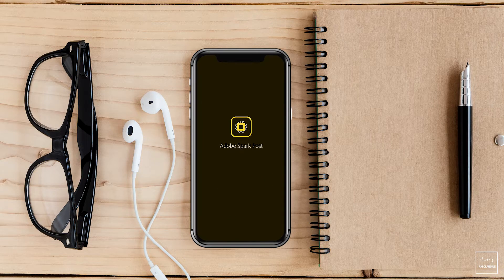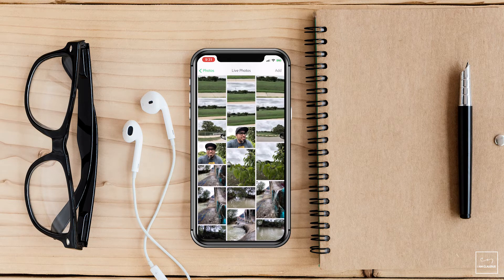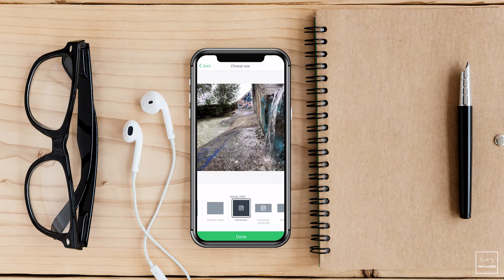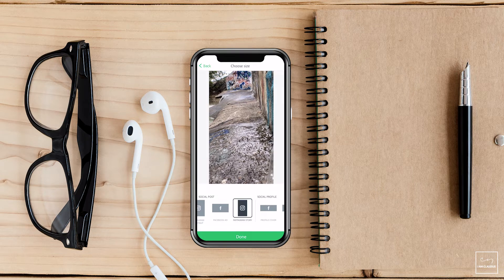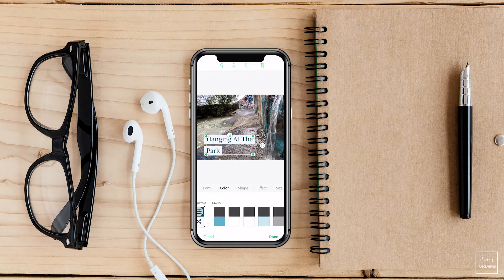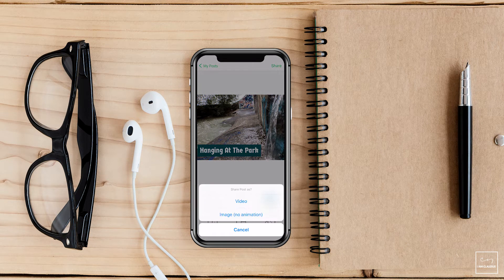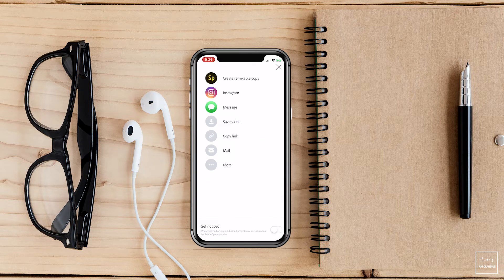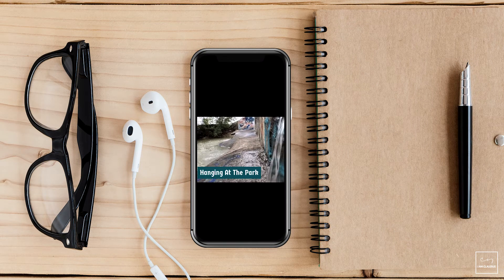Live Photos Adobe Spark Post Hack - Tech Tuesday Episode 11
Do you use the Live Photos feature on your iPhone? Create animated clips using Live Photos and Adobe Spark Post! It's pretty easy to do! I'll show how in just over 5 minutes! Seriously easy to do!

✪ RECENT VIDEOS ✪

Video Recording Setup:
🎙Mobile Phone Lavalier Mic
TUBU Video Camera Backpack